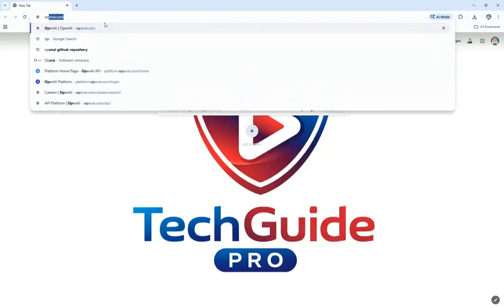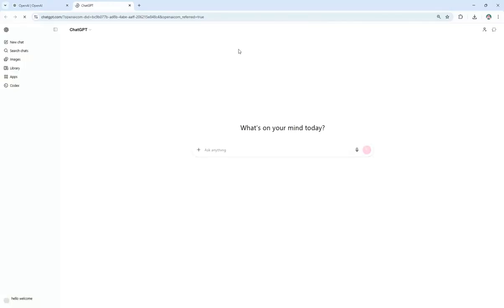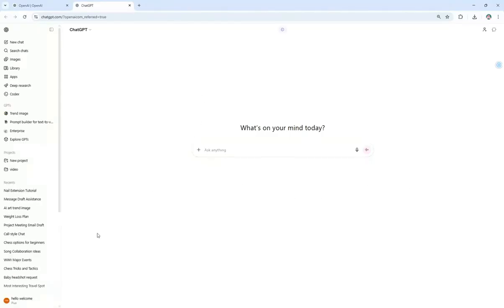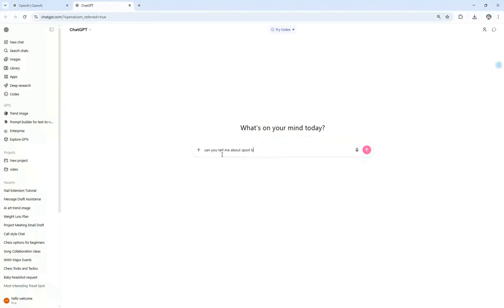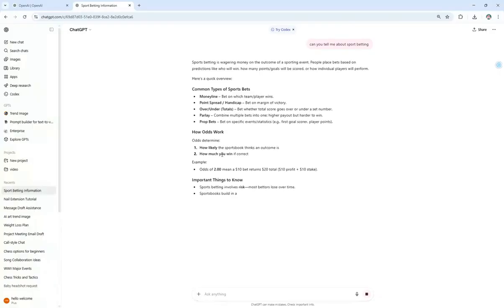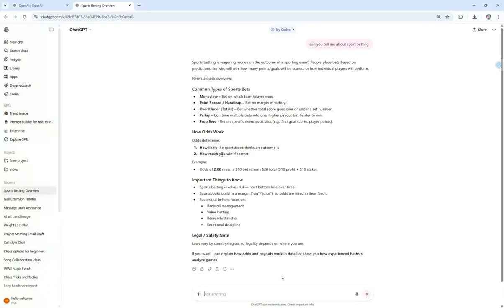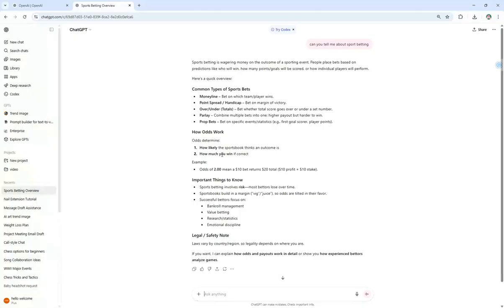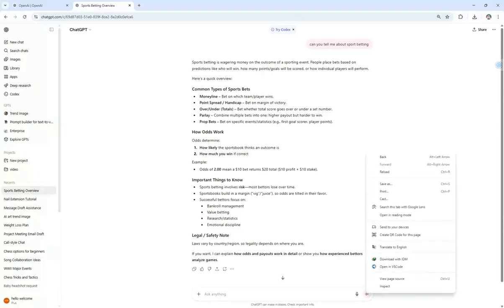How to Use ChatGPT for Sports Betting - Easy Guide 2026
Learn how to use ChatGPT for sports betting.

In this comprehensive tutorial, you'll discover how ChatGPT can enhance your sports betting strategies by providing insights, analyzing data, and generating predictions. Learn to leverage AI in your betting decisions, understand odds better, and improve your overall betting experience. This guide will equip you with the tools and knowledge to make informed wagers and increase your chances of winning.